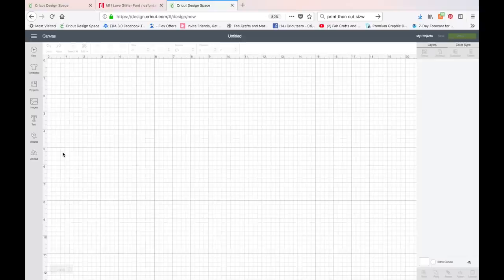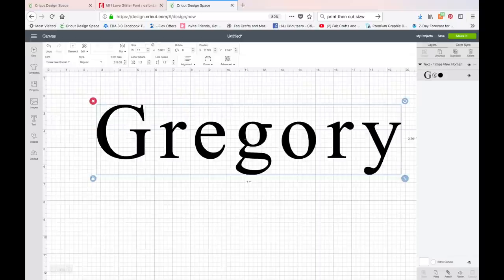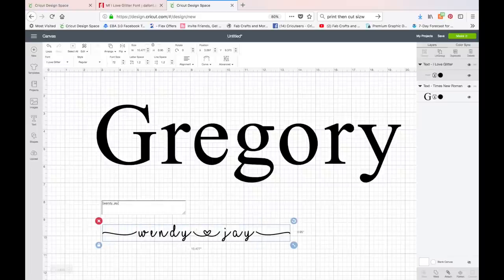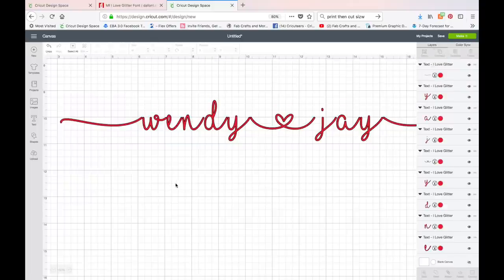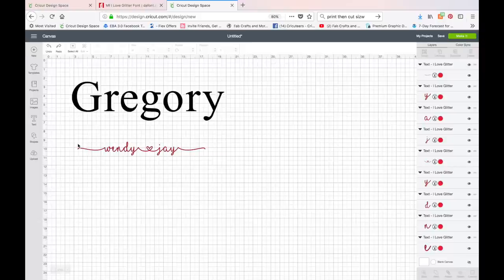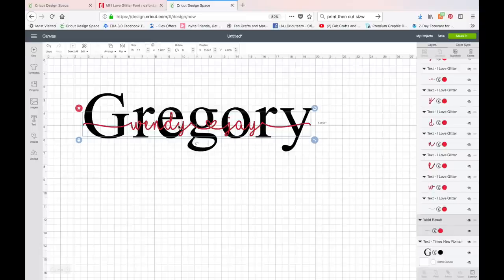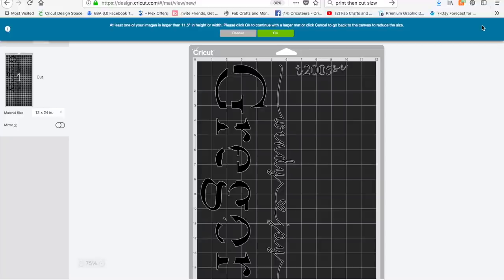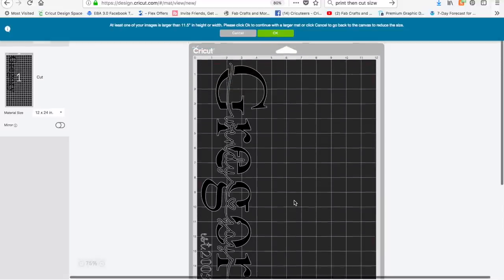How to make a Knockout Name Tile in Cricut Design Space - please read update in description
***UPDATED VIDEO***

Design Space has changed since this video was made. You can now find the option to change from a cut file to print under where it says "fill" at the top of the screen.
When you are ready to save your name with the bleed you now have to continue to your printer, under where it has the bleed option make sure to click "show printer dialogue" when your printer dialogue comes up, it can hide behind your browser, so you may need to move or hide your browser window, then choose save as PDF. What I do then is open the PDF in a viewer, on a MAC it is Preview, enlarge it and take a screen shot, then upload the screen shot to DS and clean it up, and save as a cut file. This is working for now, it's a pain in the butt. Hopefully Cricut will bring back the old option or maybe create a shadow option soon.

Here is an easy tutorial on how to make the Knockout name sign in Cricut Design Space.